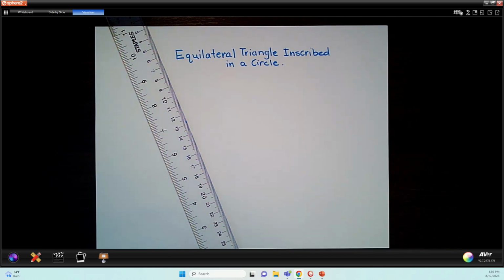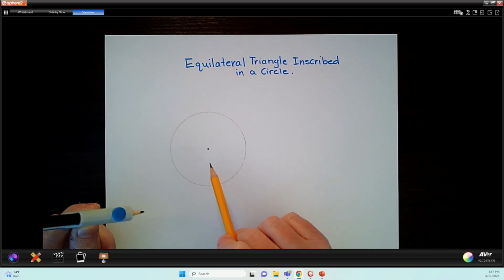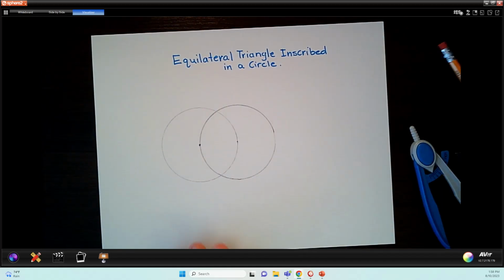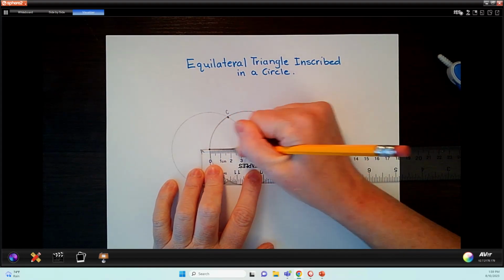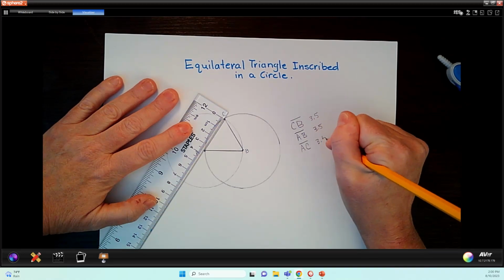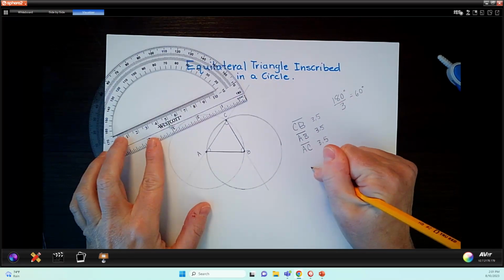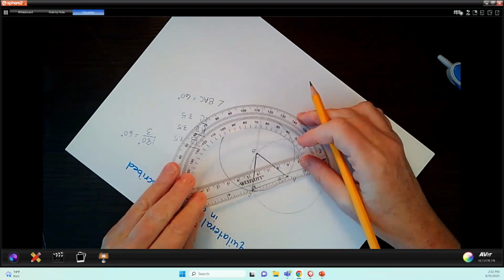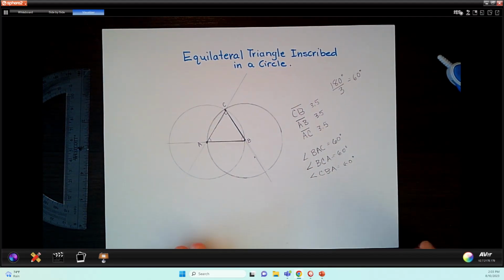Geometric Construction Equilateral Triangles